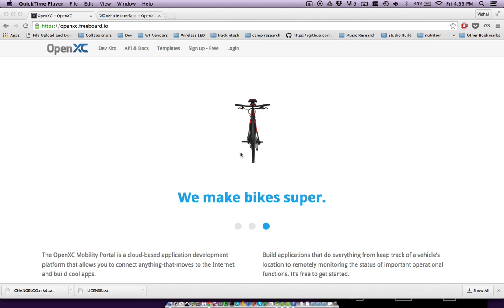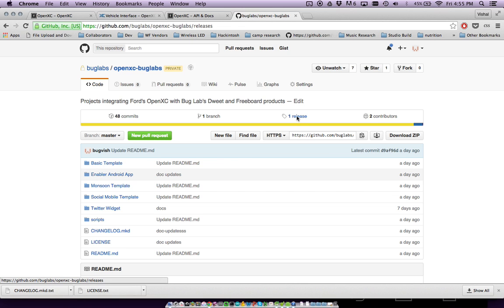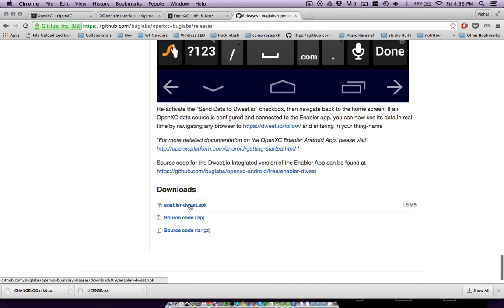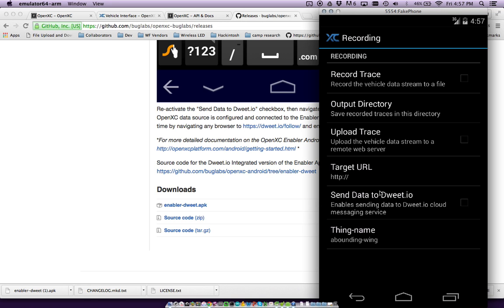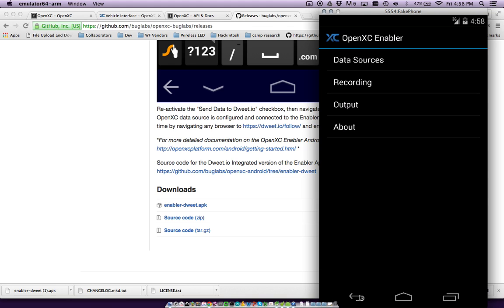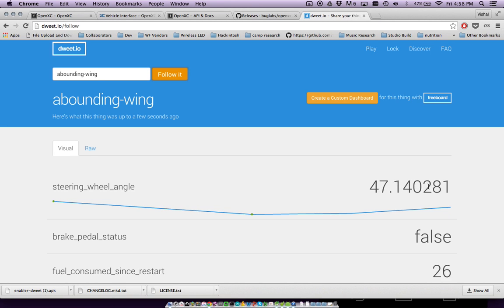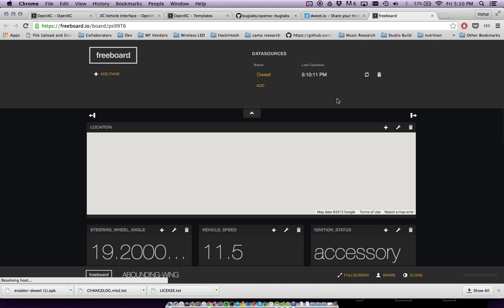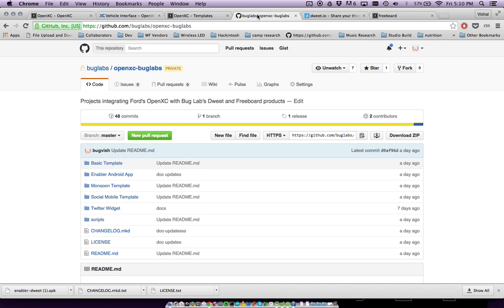OpenXC to dweet.io Tutorial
Video tutorial for connecting your OpenXC devices and apps to the dweet™ messaging and freeboard™ visualization platforms by Bug Labs.

Documentation on OpenXC Vehicle Interfaces (including the Ford "Reference VI" used in the video)